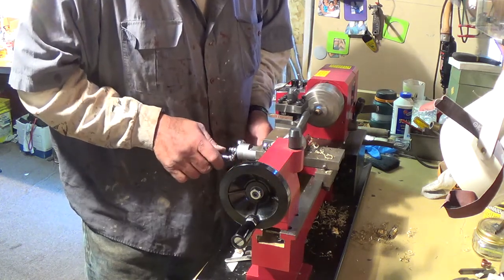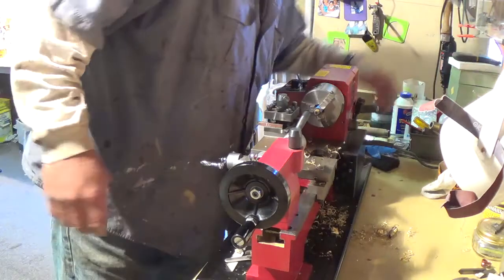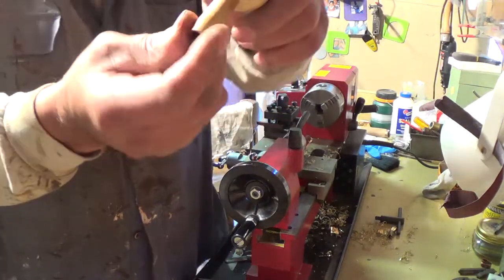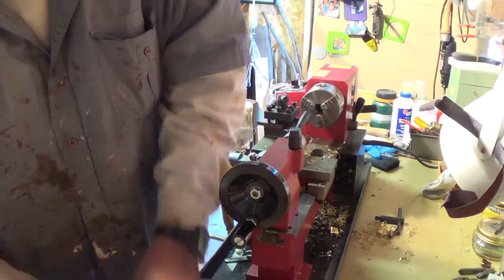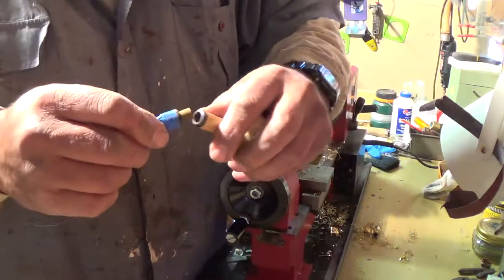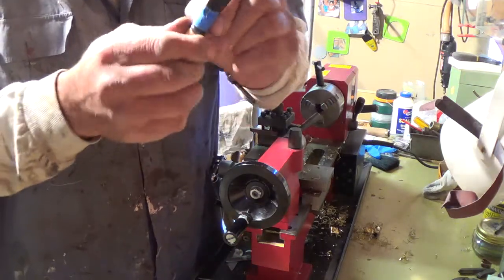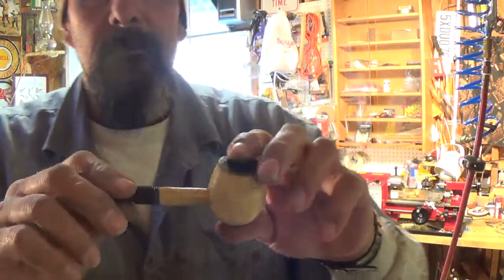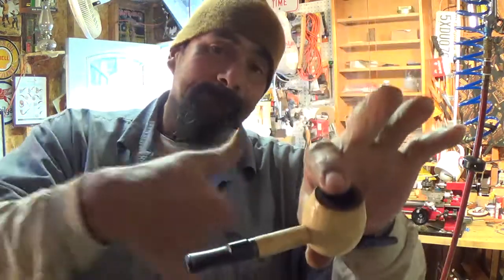stem for a cob #1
i turned the tenon down on a molded stem  to fit a old cob